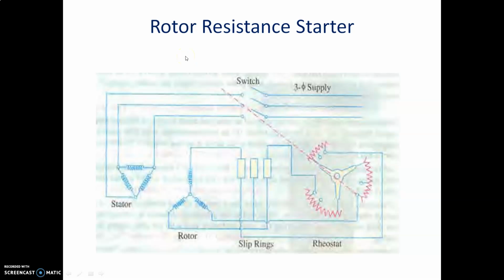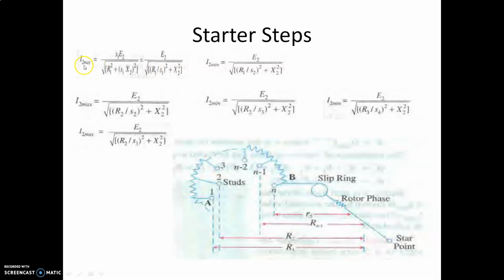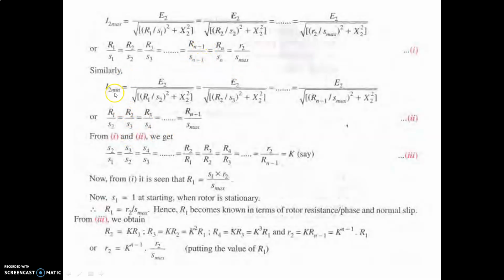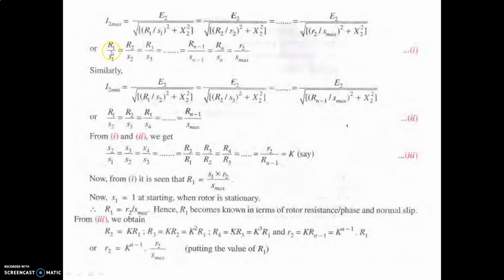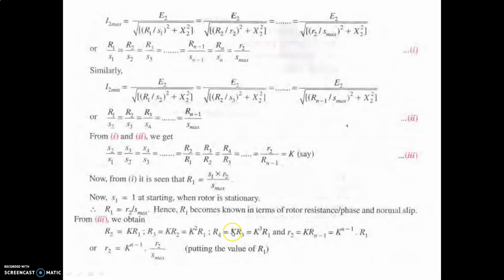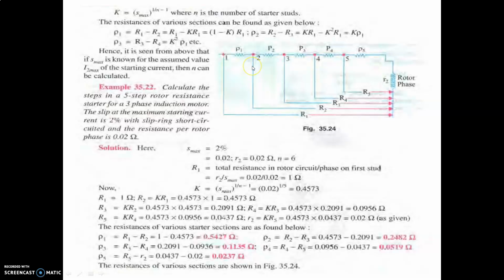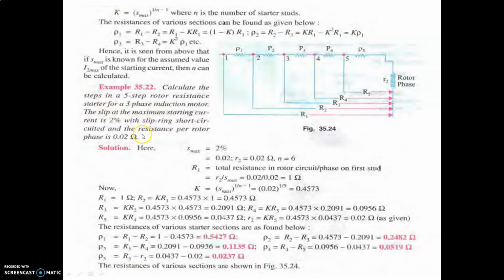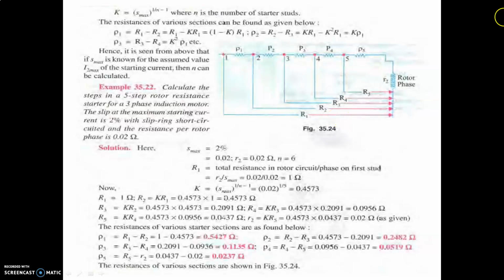Induction Motor Starters _ Part 3